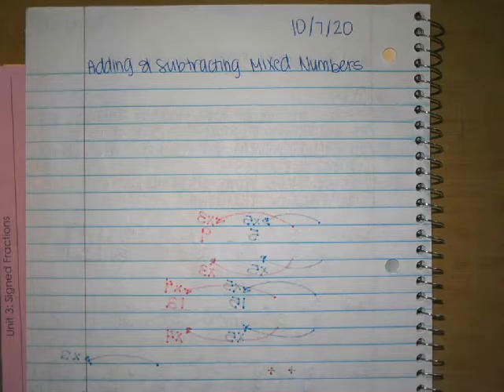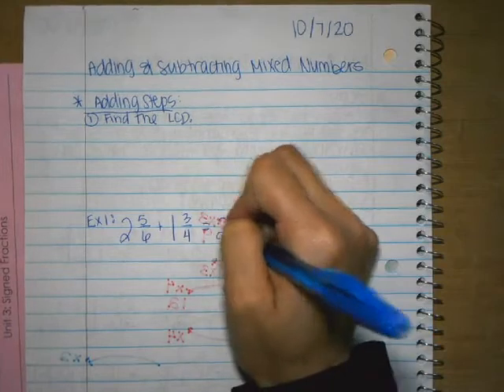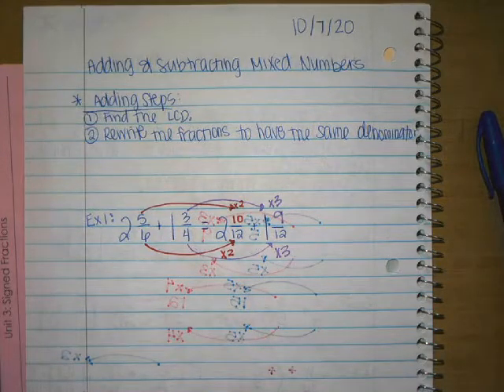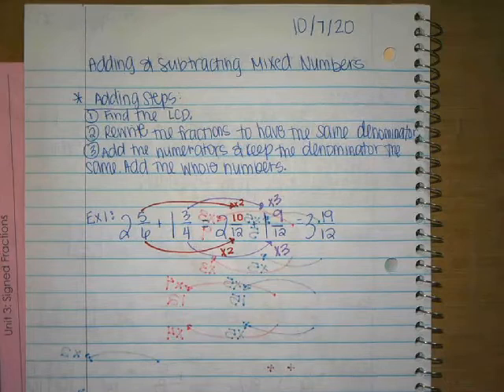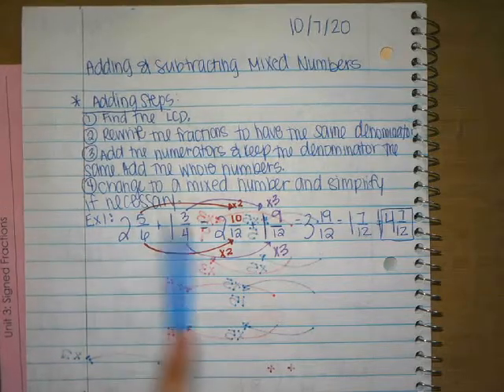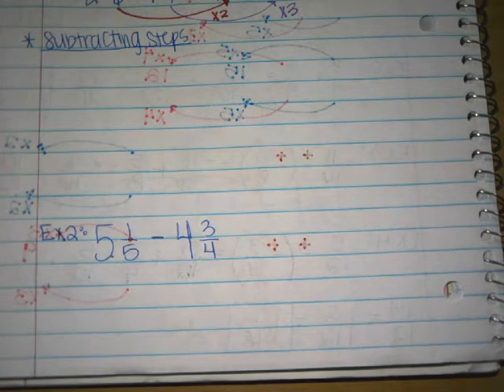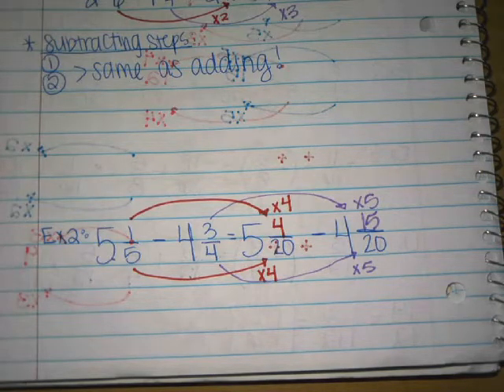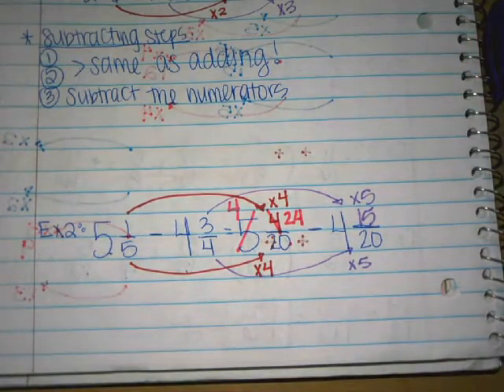Adding and Subtracting Mixed Numbers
Here are the notes over adding and subtracting mixed numbers.